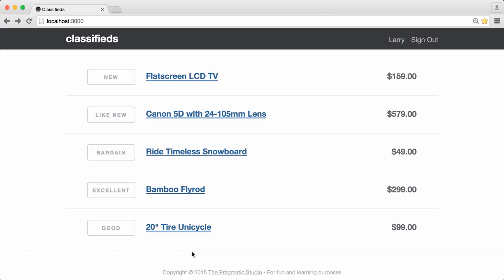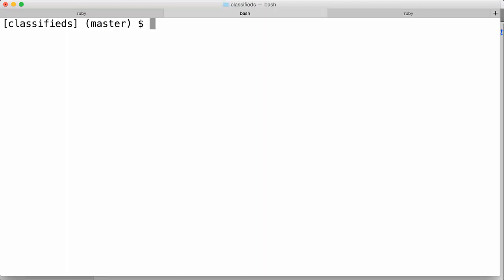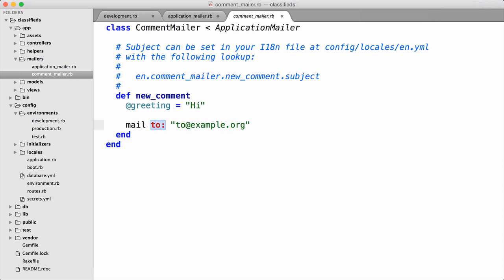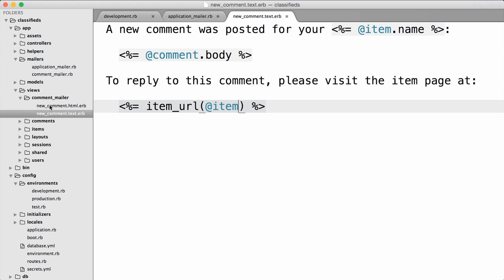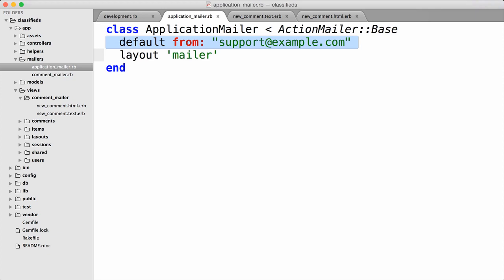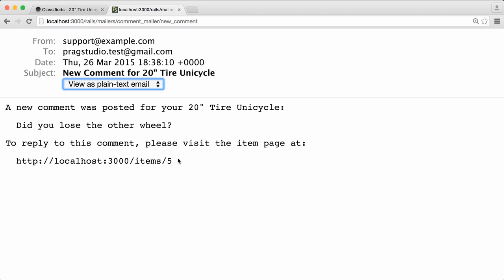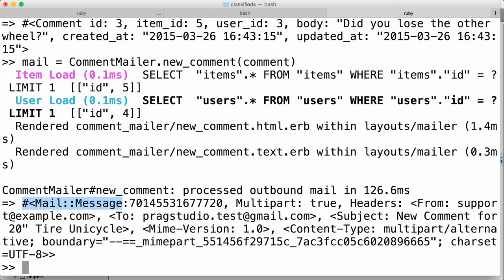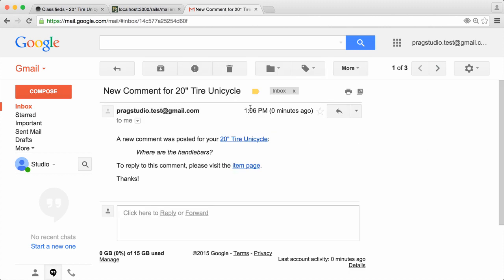How to Create, Preview, and Send Email From Your Rails App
Build a complete Rails 5 web app step-by-step!

Rails 4.2 includes some handy new features in Action Mailer. In this brief video tutorial we walk through how to send emails step-by-step using these new features!